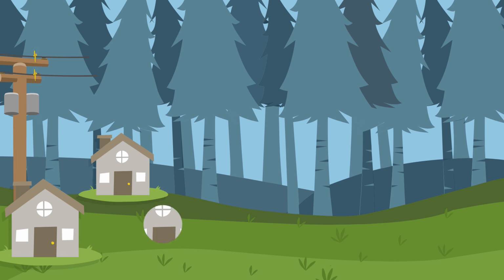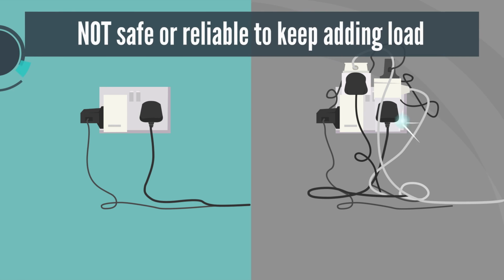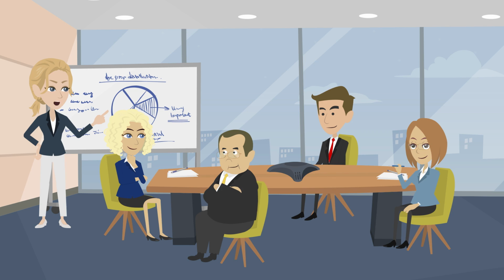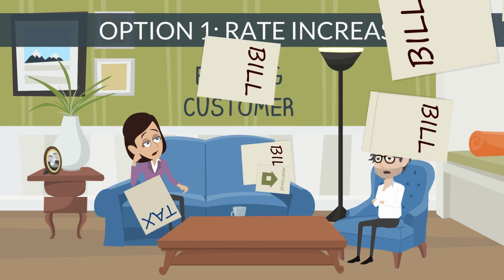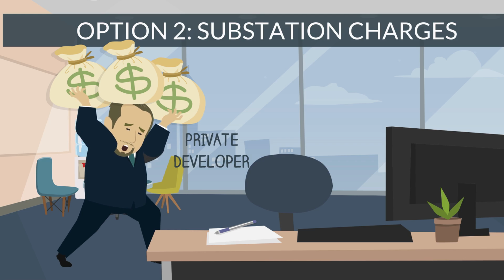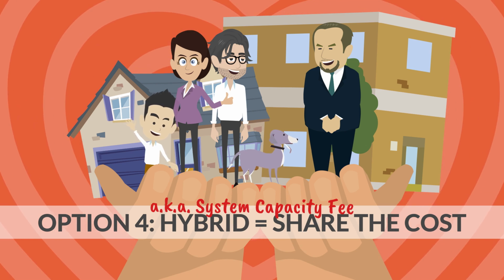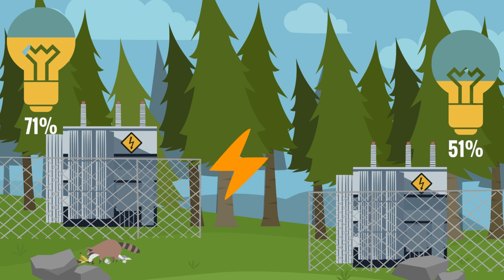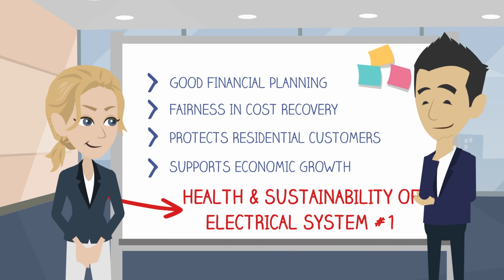System Capacity Fee Options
Mason PUD 3 commissioners are considering a plan to fund future substation construction, while minimizing rate impacts on customers.

This video seek to describe a very complex topic in a simple and accessible manner.